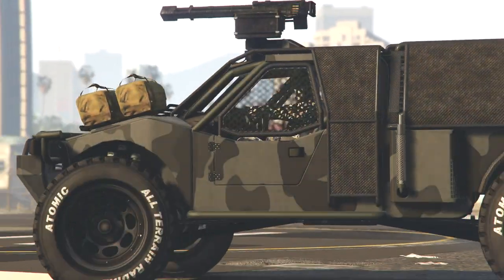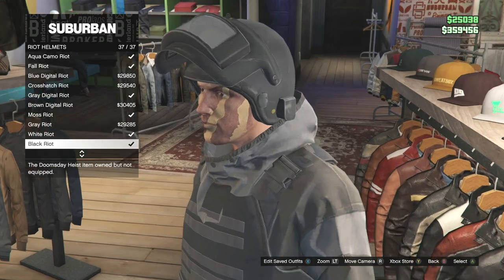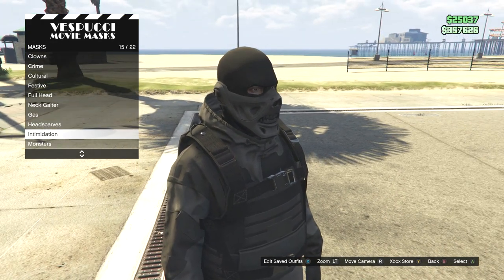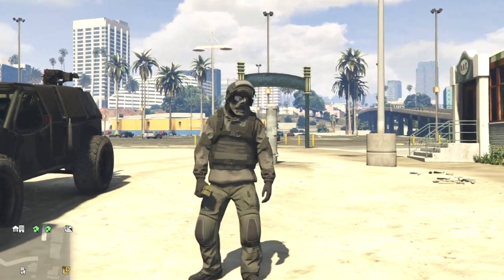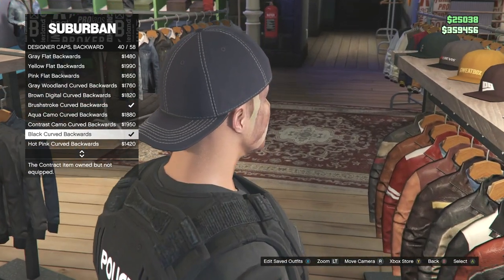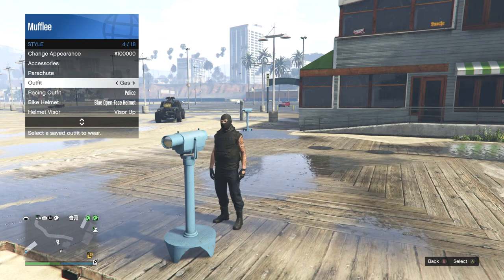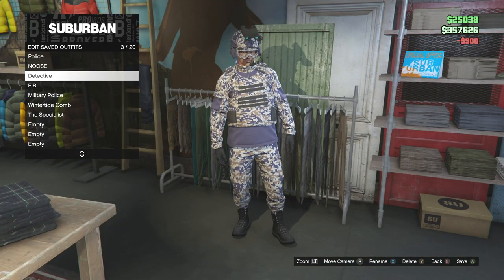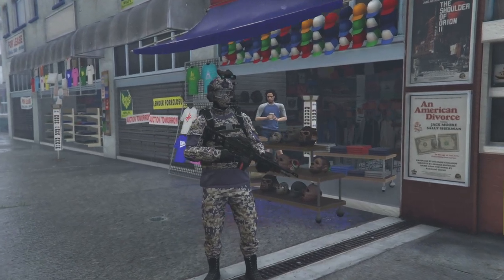GTA V - Special Response & Desert Combat Outfits | Custom Law Enforcement & Military Outfits!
We're back at it again with more lovely outfits for you guys! I hope all enjoy and let me know your favorite outfits in the comments! More to come soon!